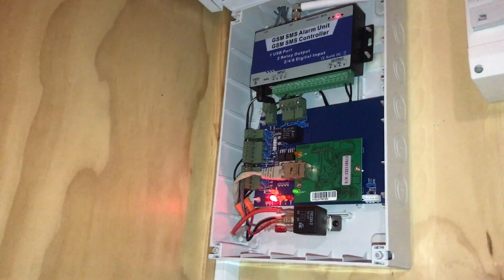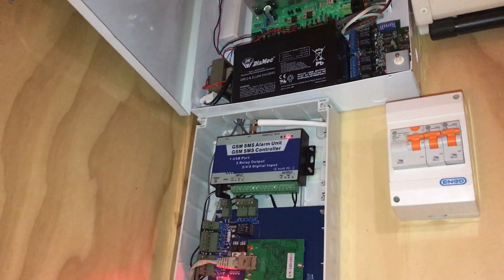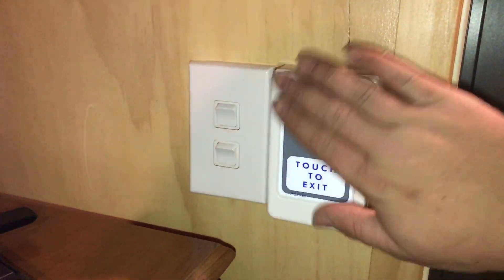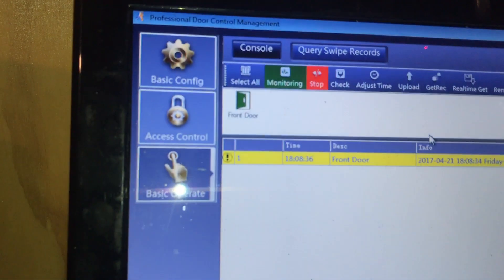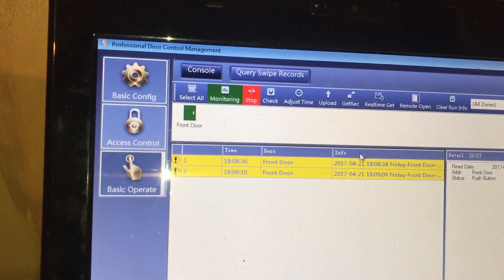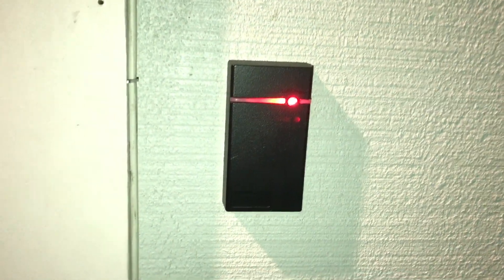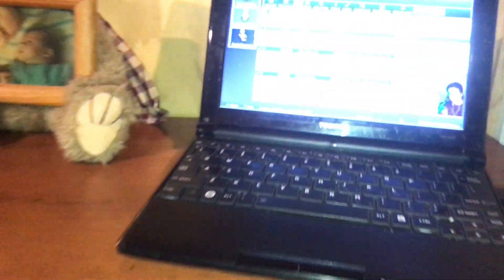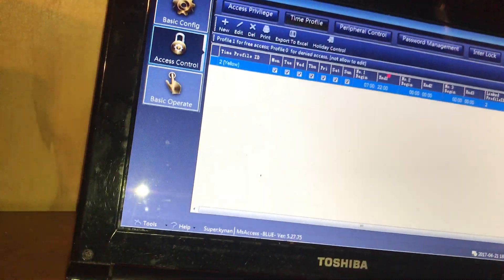Access Control system (Wiegand)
I have been working on setting up my very own access control system for the last couple of days. I am happy with the results! let me know what you think.